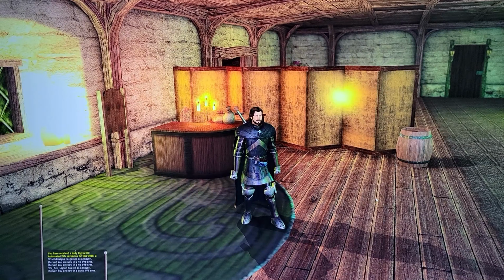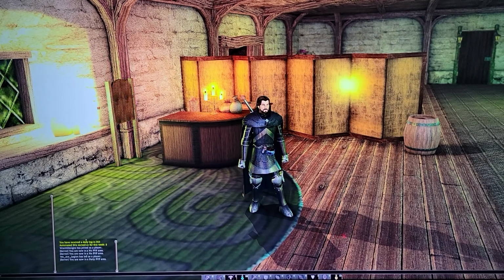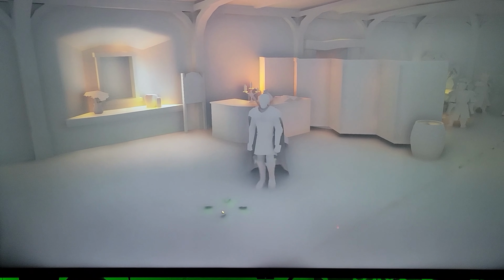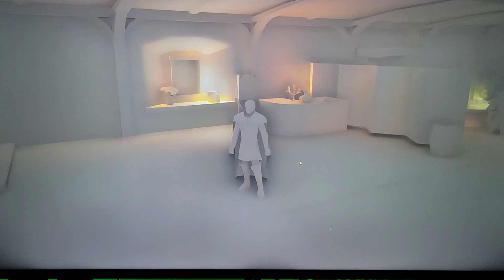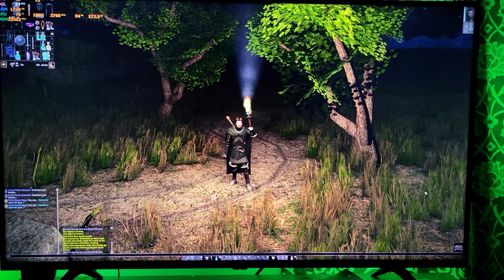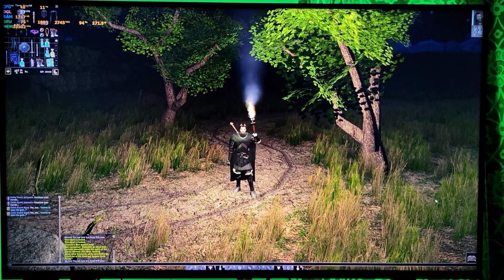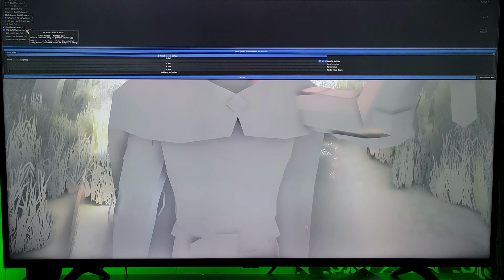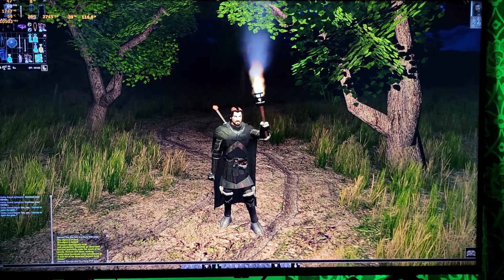Neverwinter Nights: Enhanced Edition - Ray Tracing - RTGI